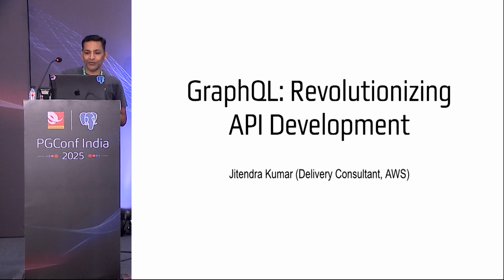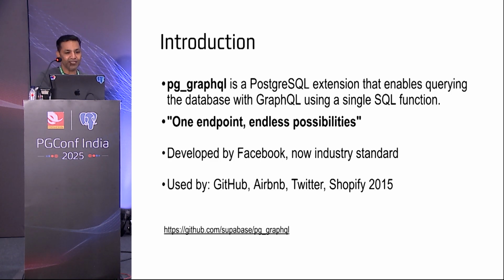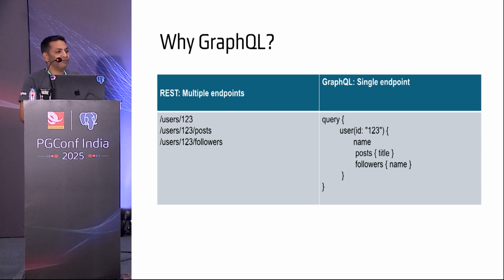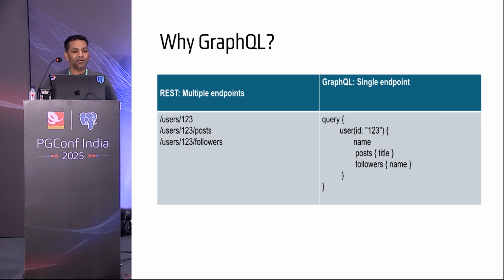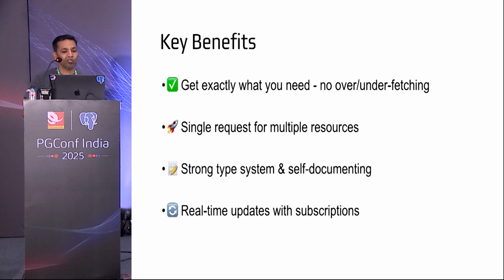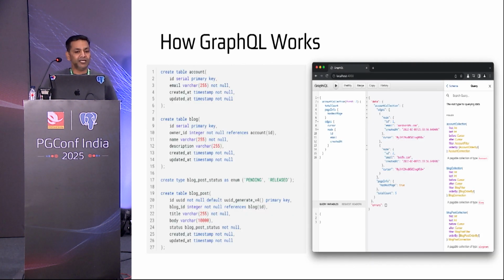PGConf India 2025: GraphQL Revolutionizing API Development Jitendra Kumar